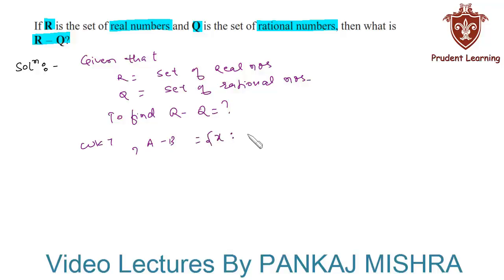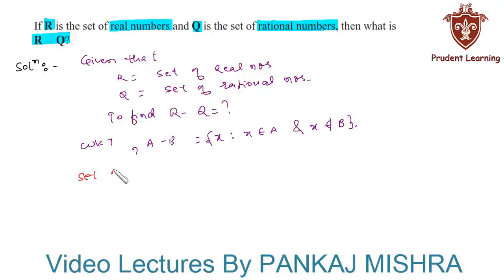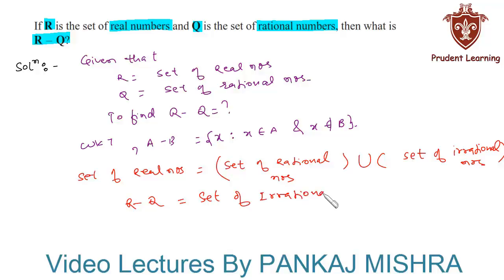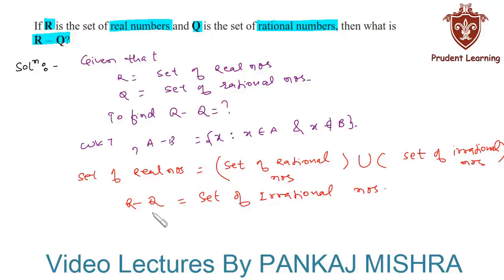CBSE Class 11 Maths l SETS l NCERT Solutions , Ex 1.4 Q11